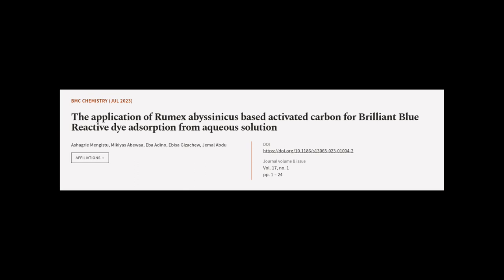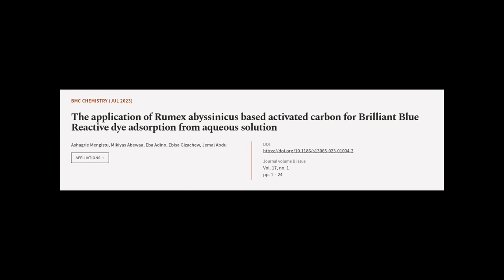The application of Rumex abyssinicus based activated carbon for Brilliant Blue Reacti... | RTCL.TV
### Keywords ###

### Article Attribution ###
Title: The application of Rumex abyssinicus based activated carbon for Brilliant Blue Reactive dye adsorption from aqueous solution
Authors: Ashagrie Mengistu, Mikiyas Abewaa, Eba Adino, Ebisa Gizachew ,and Jemal Abdu
Publisher: BMC
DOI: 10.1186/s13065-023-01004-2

### Video Timestamps ###
0:00:00 - Summary
0:01:08 - Title
0:01:14 - Tail
0:01:19 - End